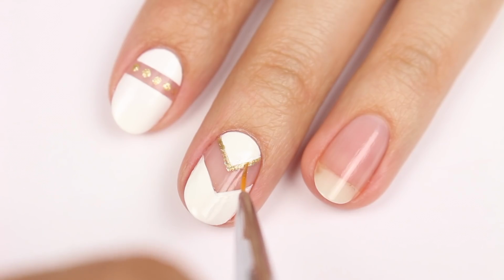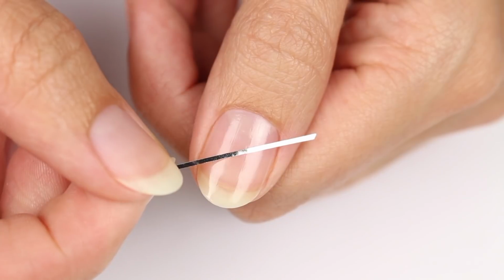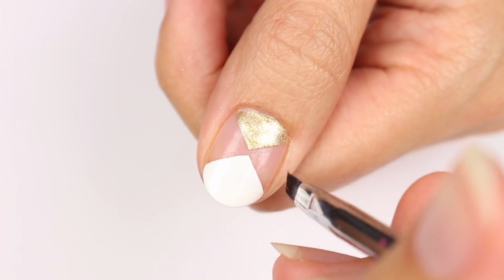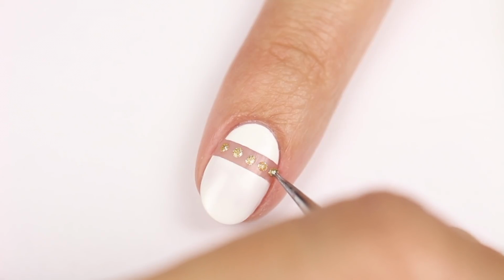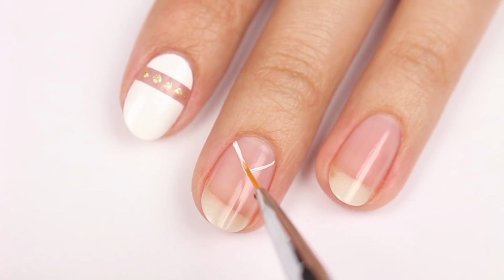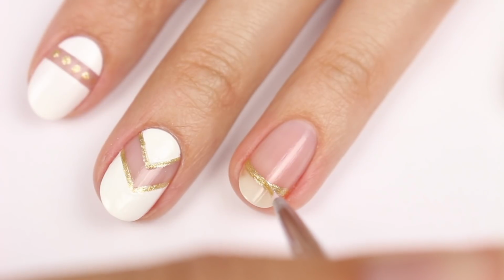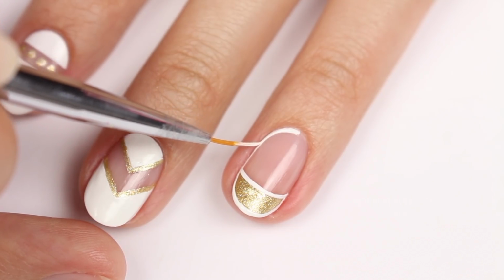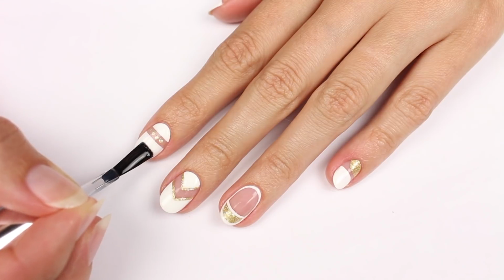5 PERFECT Ways To Wear NEGATIVE SPACE Nails!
In today's nail art tutorial, we're sharing 5 gorgeous cut-out / negative space nail designs! These cut-out / negative space nail designs are absolutely gorgeous for the summer! If you decide to give these designs a try, please show us on social media! We'd love to see your recreations of these easy nail art designs :)

NARS - Milos

Essie - Speed Setter

Nails Inc - Nail Kale Base Coat

★ NAIL HACKS, TIPS, & TRICKS YOU NEED TO KNOW ★

♡ CAMERA USED TO FILM:

♡ CAMERA USED FOR PHOTOS:

♡ VIDEO EDITING PROGRAM:

If you recreate any of these nail designs, show us using the hashtag cutepolish!

CutePolish is the original nail art channel of YouTube. Sandi Crystal Ball keeps her fans on top of the hottest nail art designs, DIY nail techniques, and latest nail polish styles that are currently trending. She has been teaching them easy ways to pull-off impressive nail art looks since the beginning of 2010.

CutePolish has recently expanded to include 4 more of the internet's top nail artists.